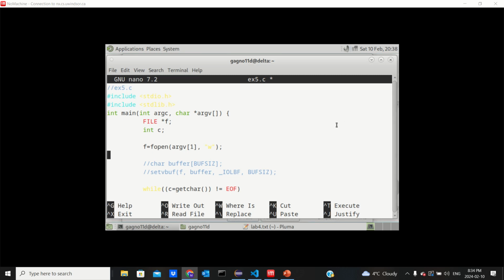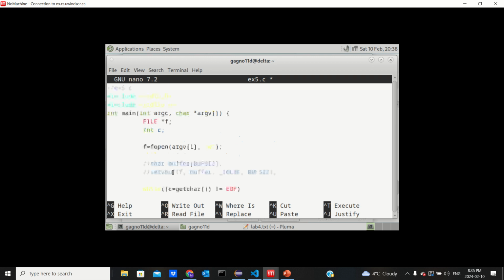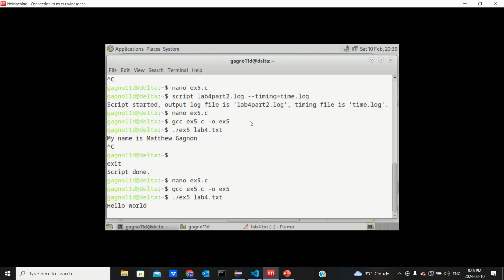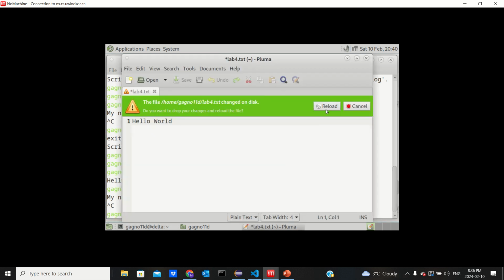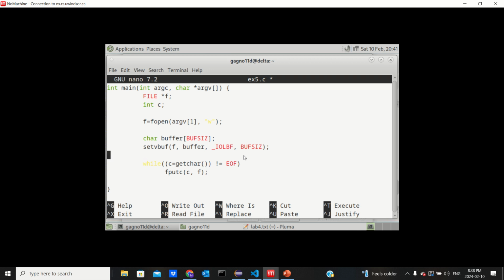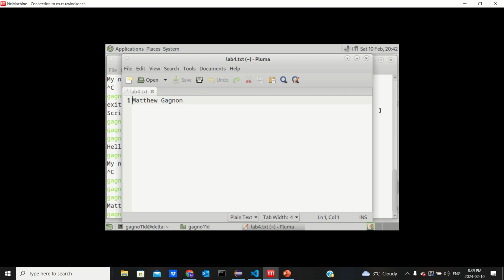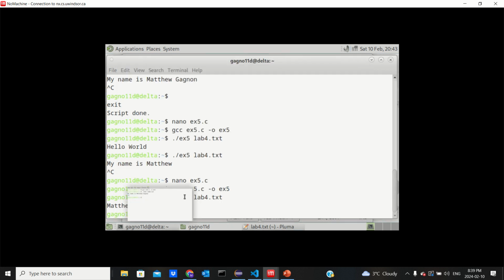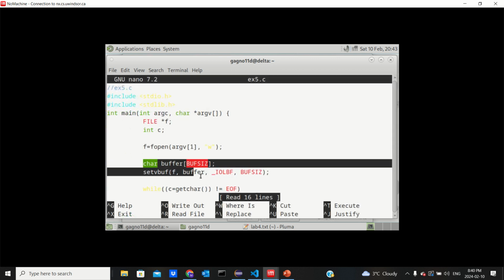Lab4 part3 Systems programming